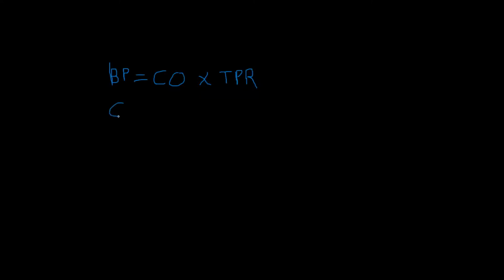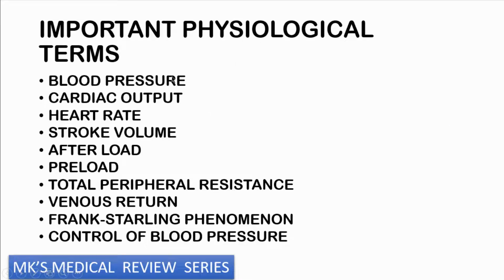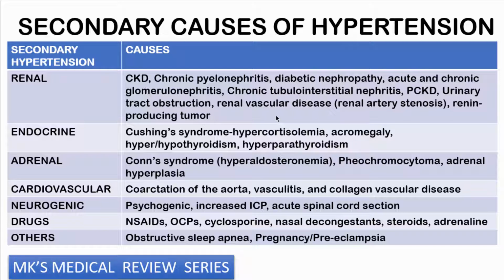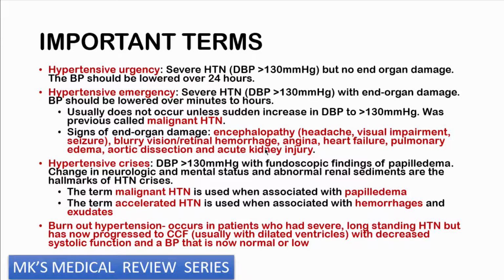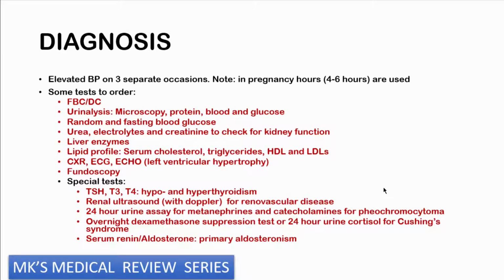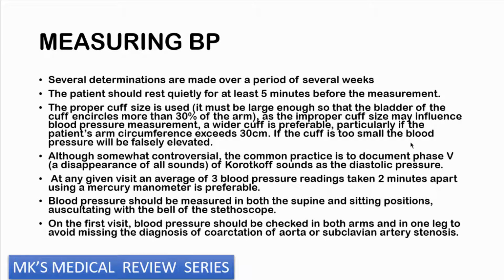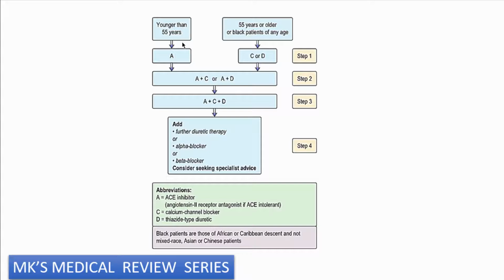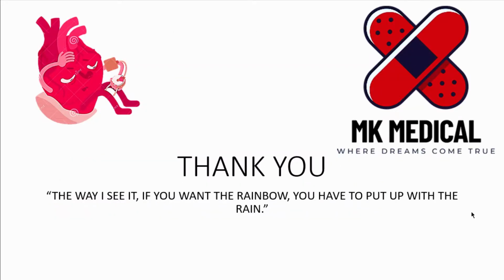Hypertension || Systemic Hypertension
Mk's Medical review on HYPERTENSION

Music Credit